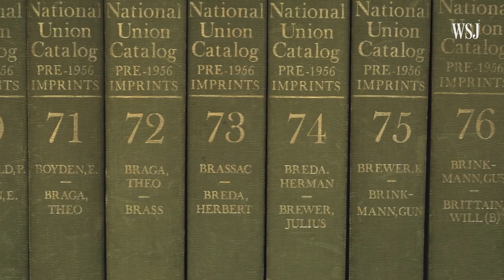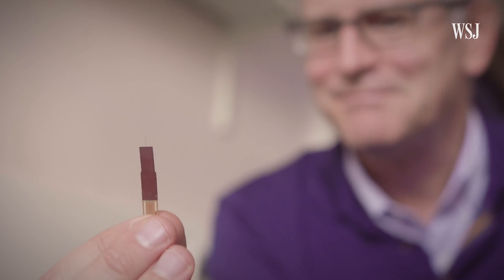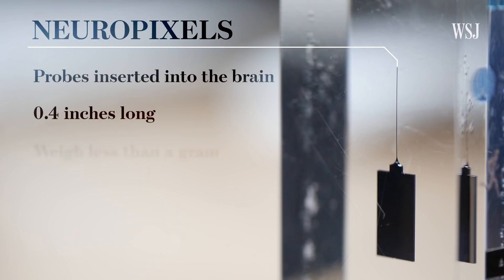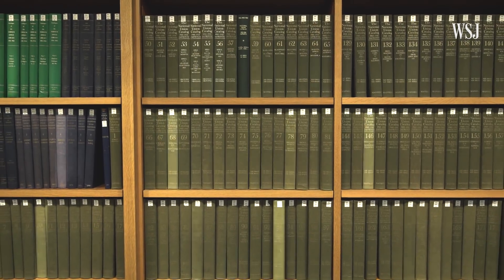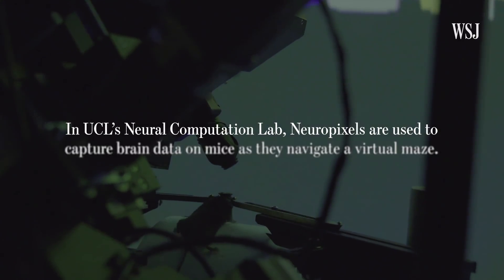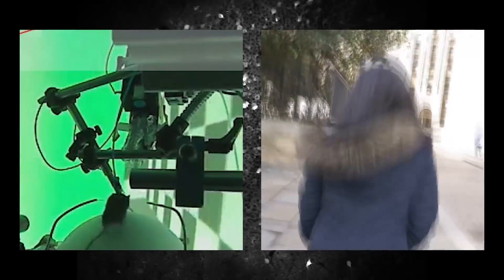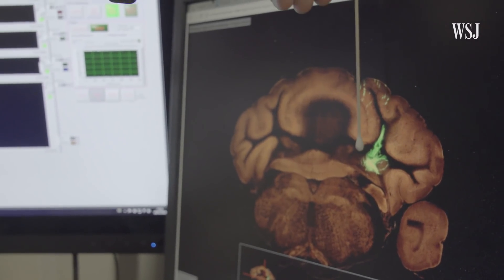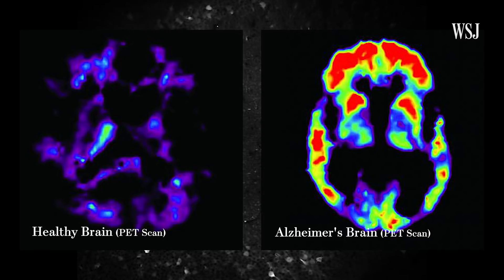Making Sense of How Our Brains Form Decisions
Scientists are closer to understanding how the brain works by using a tiny, flexible, needle-like probe that can measure how different areas communicate with one another. Photo: Composite/Allen Institute for Brain Science